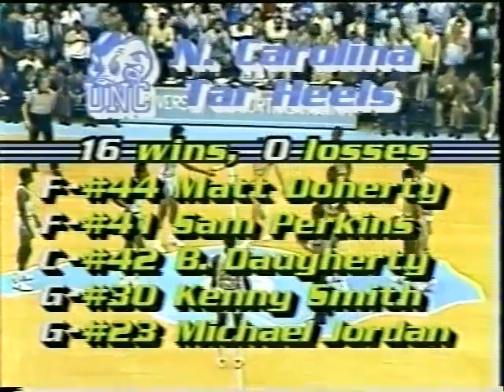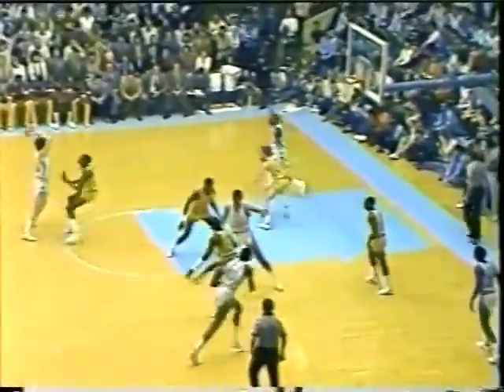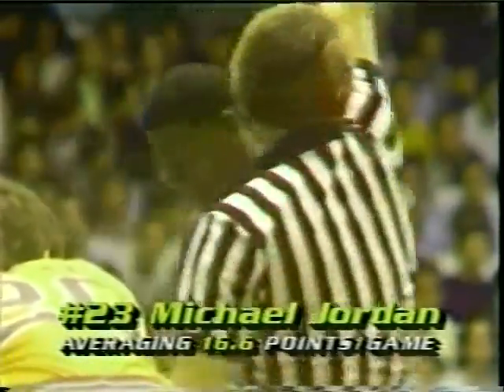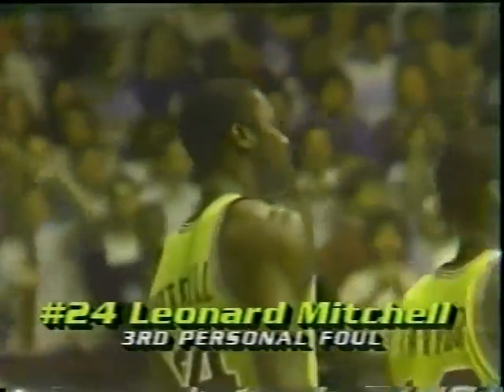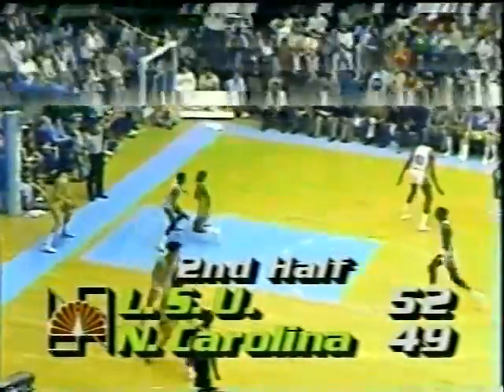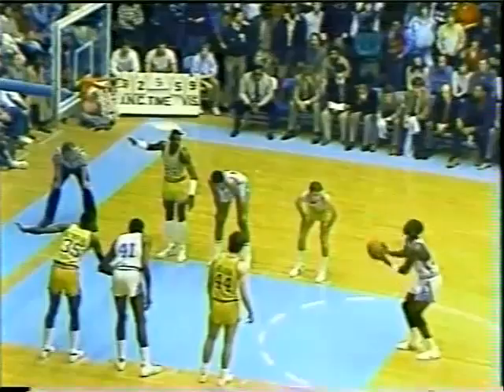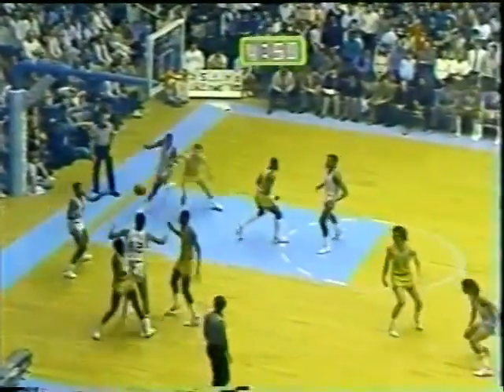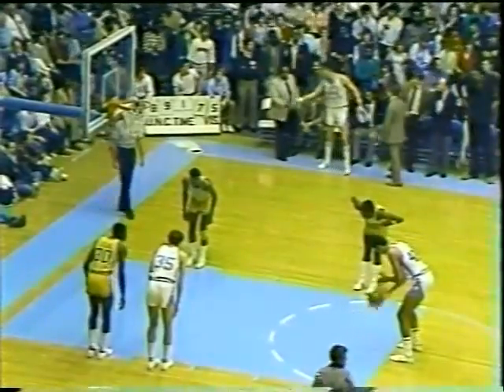Michael Jordan 29 pts vs. LSU - 1984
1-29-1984 - Michael Jordan 29 pts, 23 in second half to go along with 11 rebs.